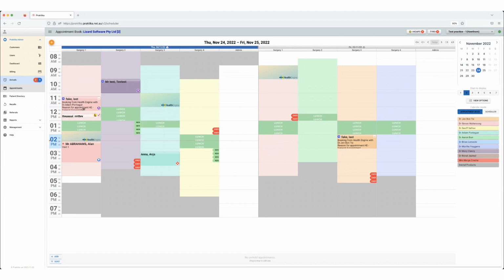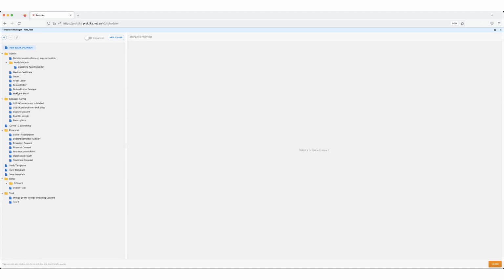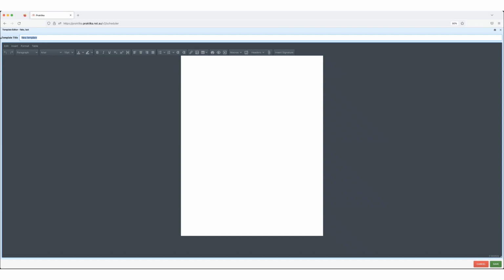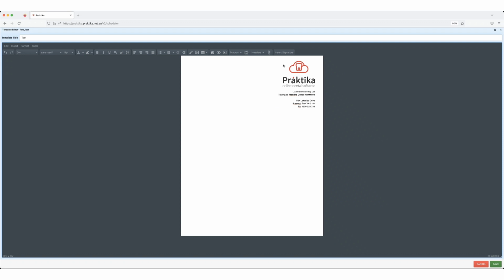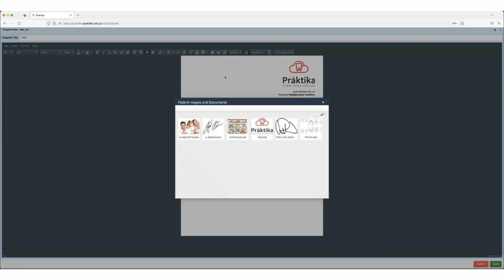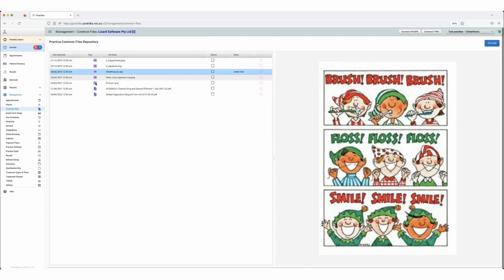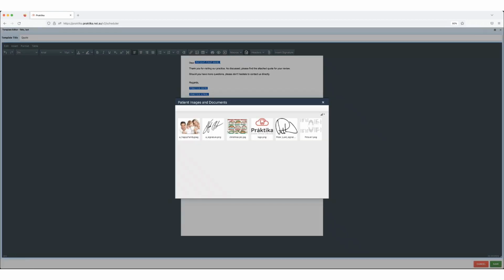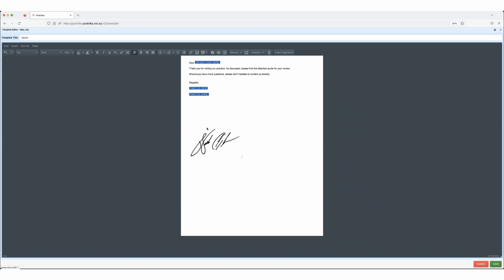Praktika Online Dental Software - How to Create Document Templates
Praktika tutorial on Creating Document Templates. Key chapters include: ⬇️

0:00 Introduction
0:37 Add a new folder and template
1:17 Create a new document template in details
2:40 Insert an image
4:31 Insert MACROS
4:50 Attach a file
5:04 Insert a signature field